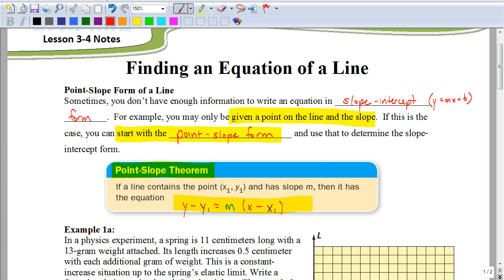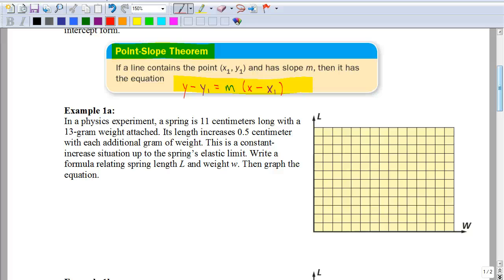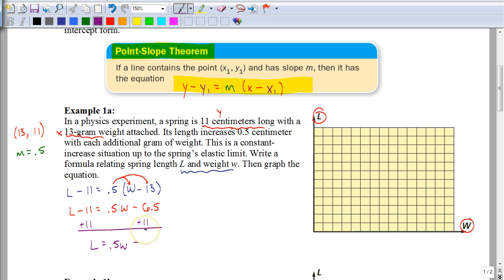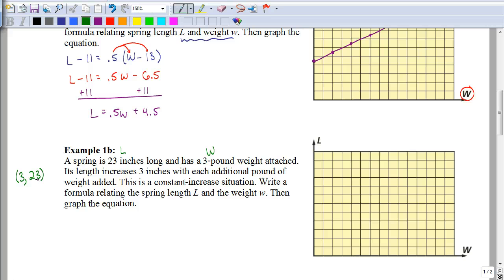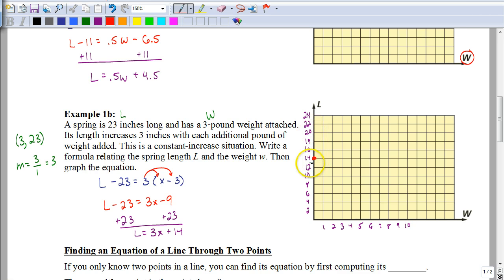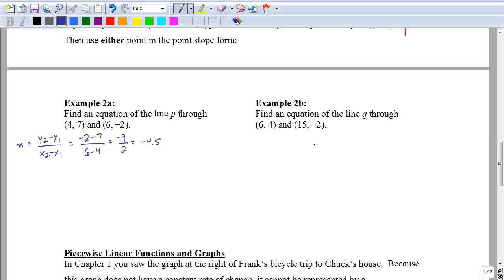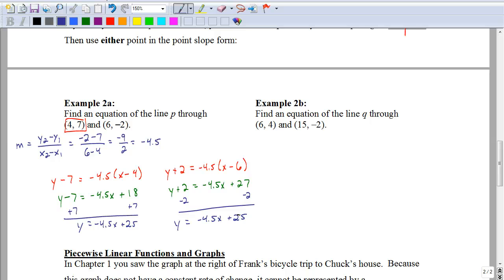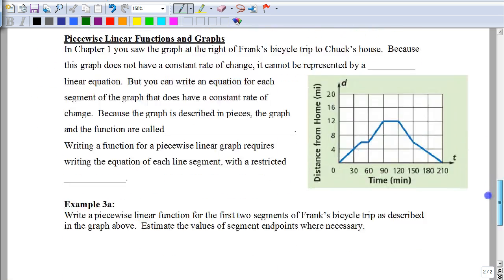Lesson 3.4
Using Point-Slope Form